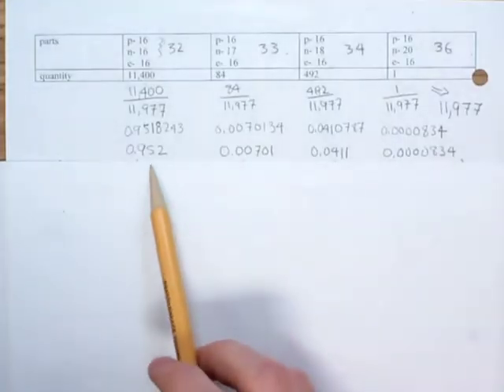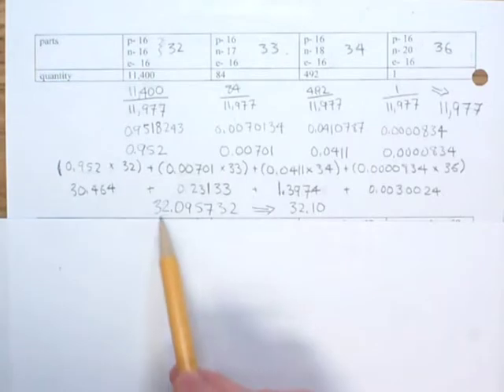Atomic mass problem